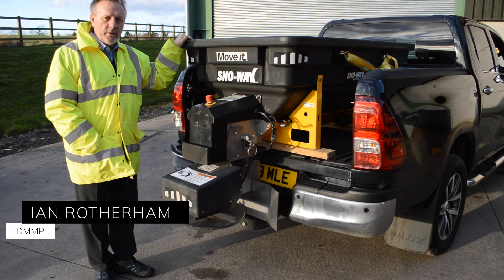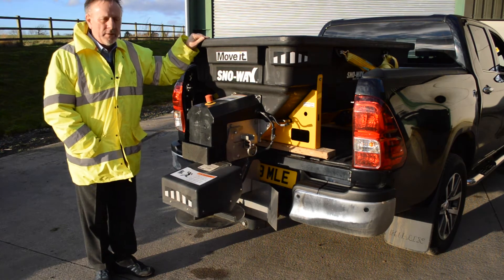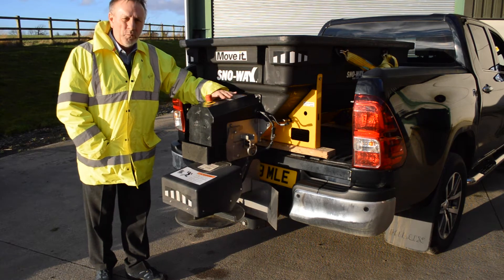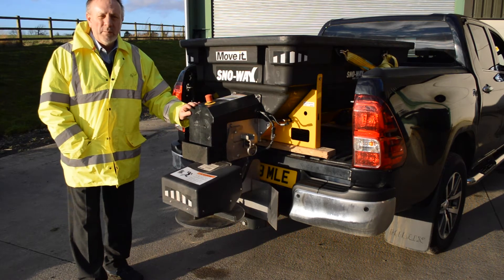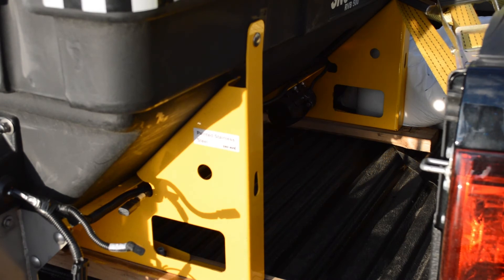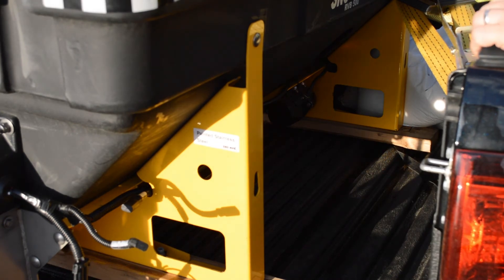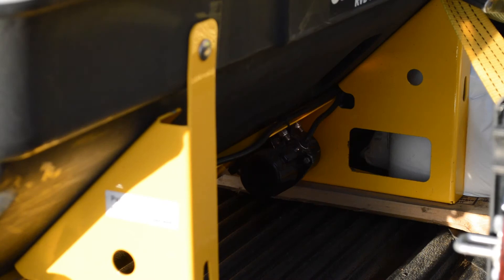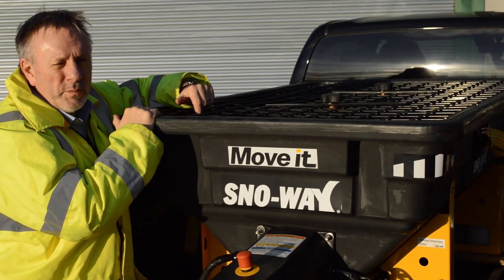SnoWay RVB 500 Series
DMMP demonstrates the Snoway RVB 500 gritter, with a user guide tutorial. Ensuring the operator can spread any ice or snow management material with a consistent pattern and at correct proper speed with no loss of valuable salt and grit products.